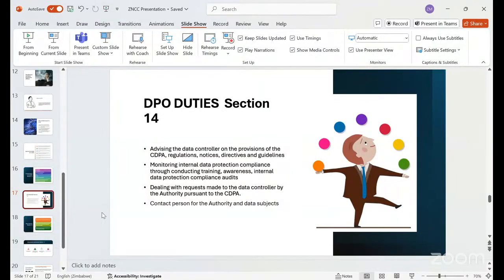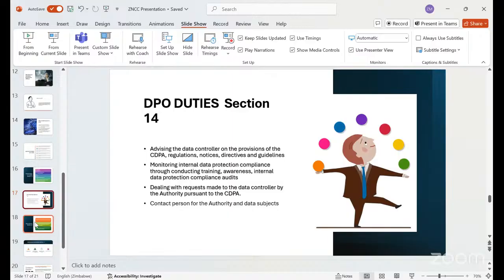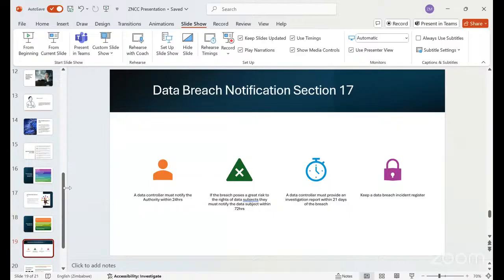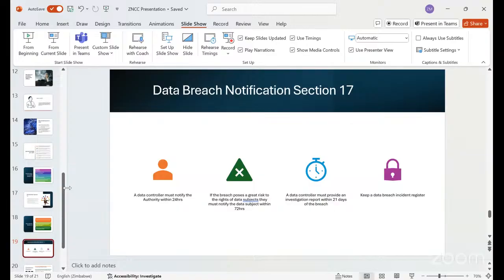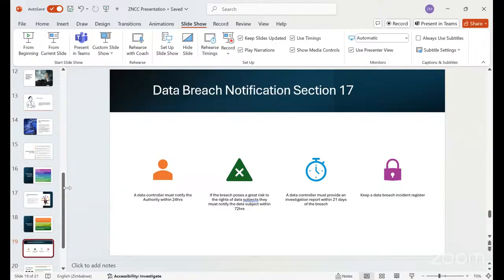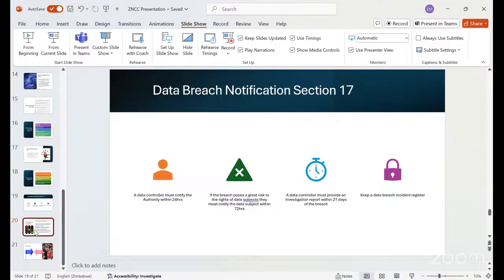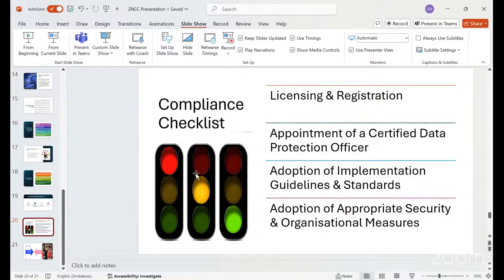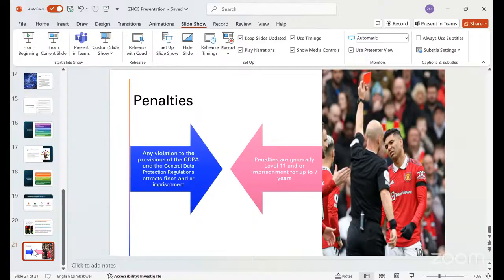DATA PROTECTION TRAINING -POTRAZ